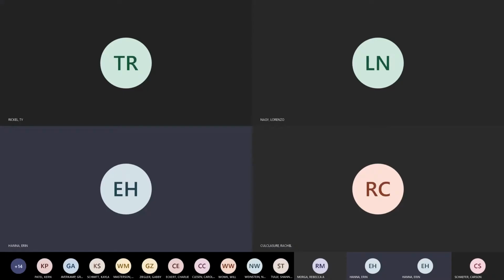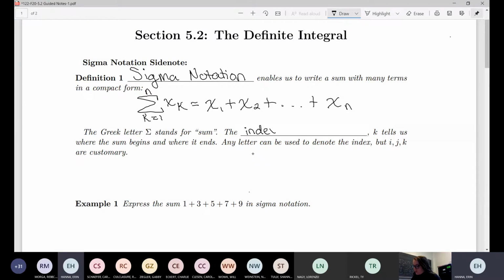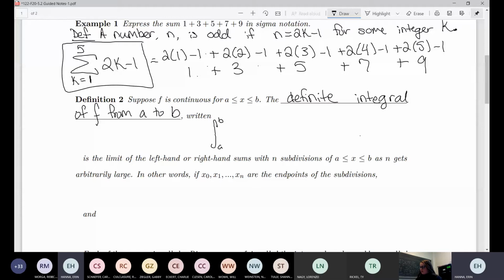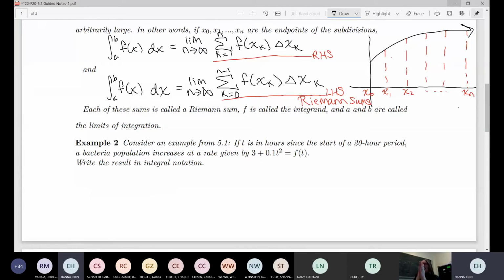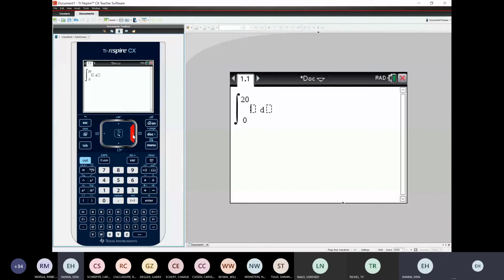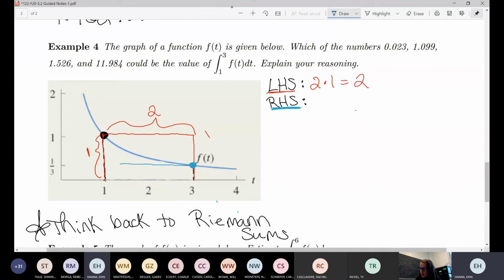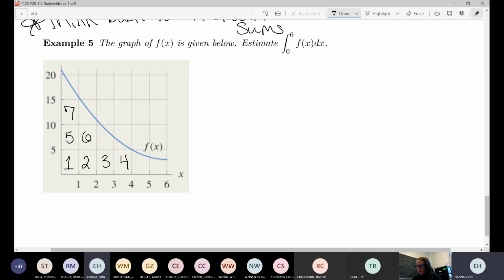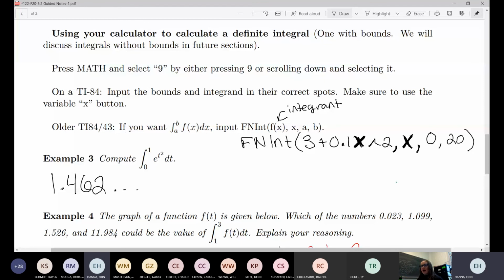122 001 11 2 2020 Lecture